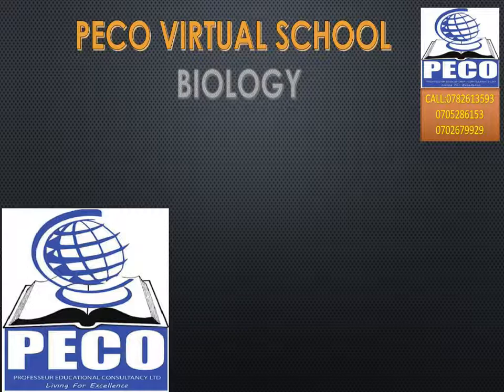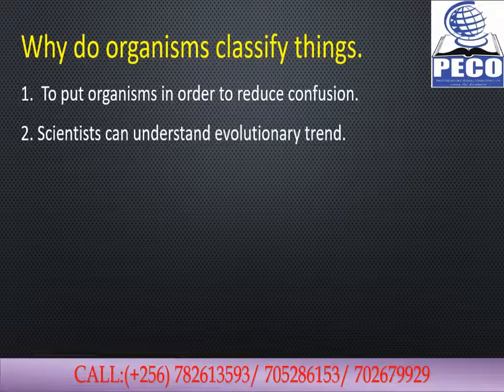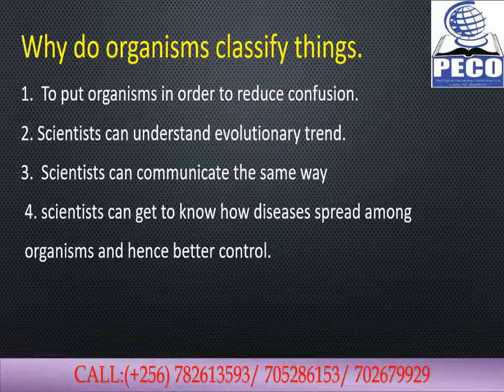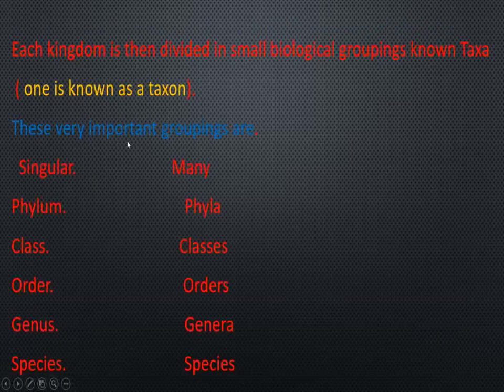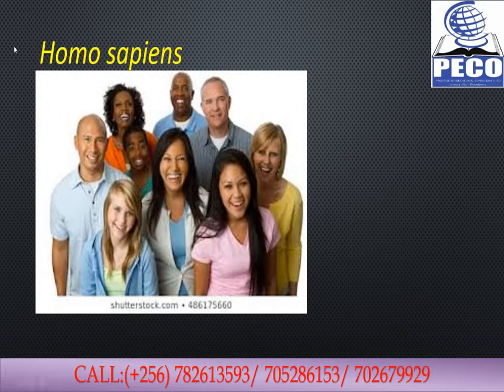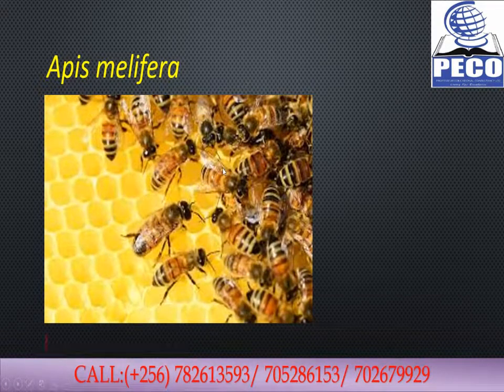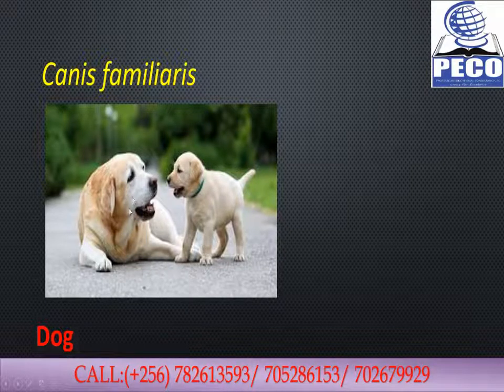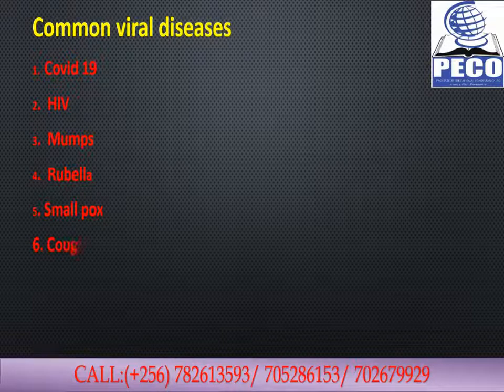BIOLOGY S1 WEEK 7&8